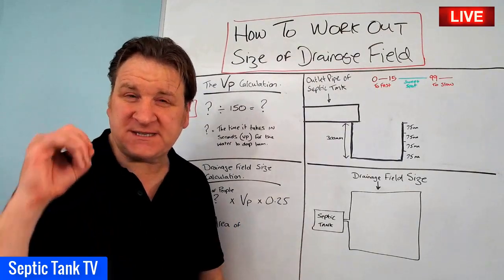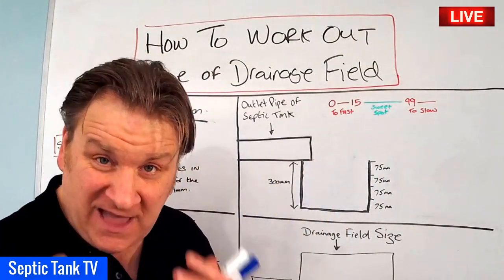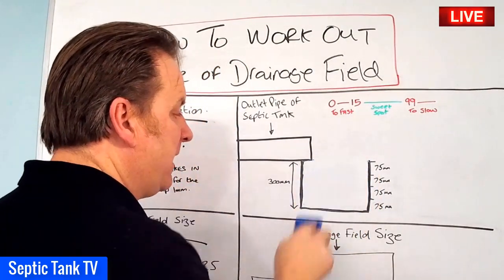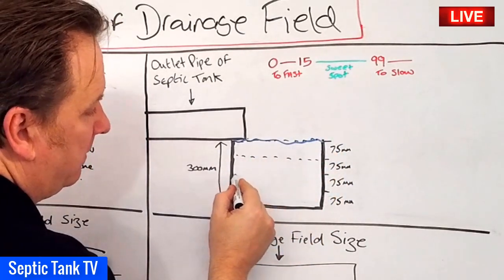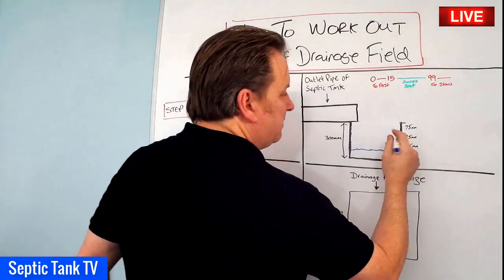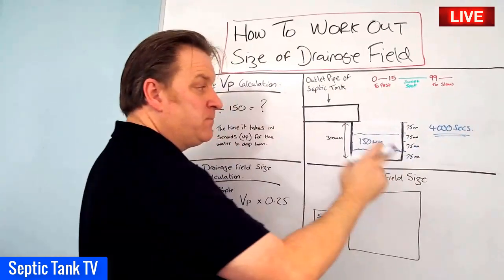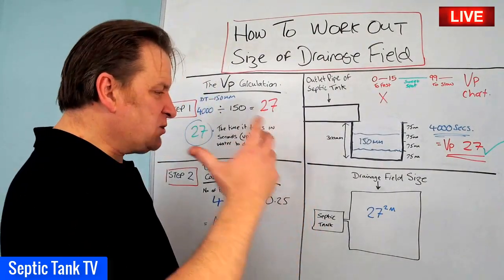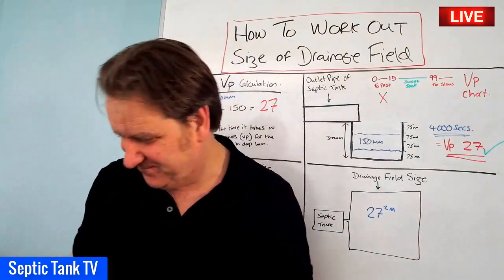septic tank soakaway calculation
There is a really simple and easy way to work out the size of a septic tank soakaway. If you watch this video you will learn how to work out the size of a septic tank soakaway in minutes.

Are you looking for a septic tank and soakaway? Well, here is a septic tank and soakaway kit, that is building regs approved and only takes 1 hour to install.

septic tank kit

soakaway size
soakaway size calculator
soakaway sizing design
soakaway size calculator on chalk
soakaway crate size calculation
soakaway size guide
what size soakaway
how to calculate soakaway size
how to calculate the size of a rainwater soakaway
septic tank soakaway size calculation
soakaway size building regulations
soakaway size calculator uk
soakaway size for driveway
soakaway size for septic tank
soakaway stone size
standard soakaway sizes
what size soakaway do i need
basic calculation of soakaway from septic tank
how to calculate the size of soakaway
septic tank soakaway size calculator
septic tank soakaway stone size
size soakaway for septic tank
sizing soakaway for septic tank
what size soakaway for septic tank